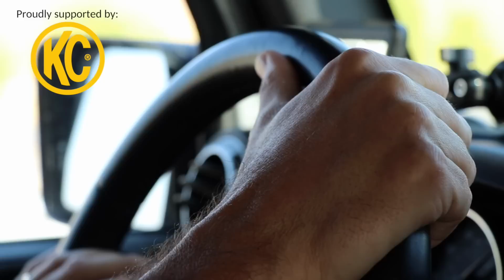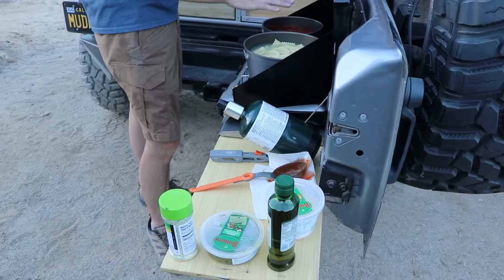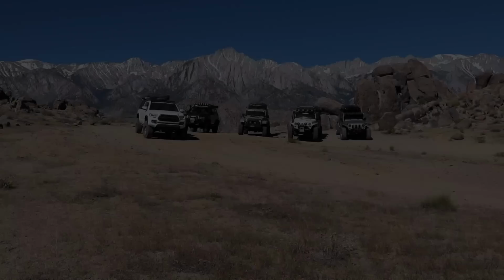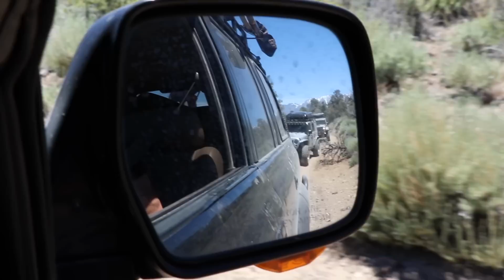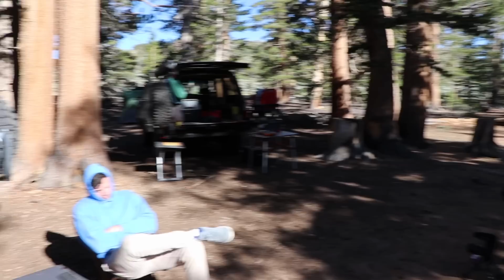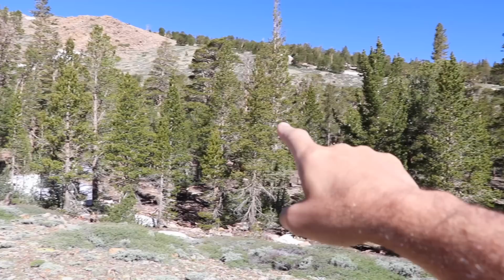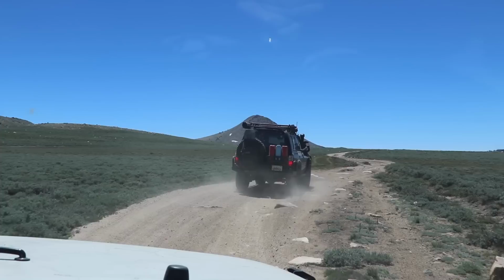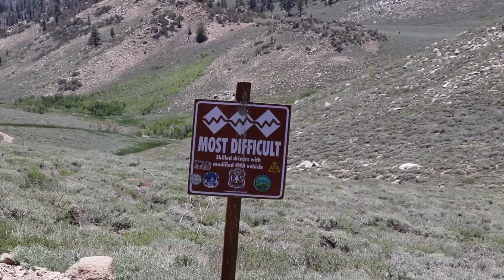You Need to Go Here on Your Next Overland Adventure!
There are some amazing places to explore on the Eastern side the Sierra Nevada Mountains range.  In this video my son and I with a few close friends set out to explore the Alabama Hills Recreation area and Coyote Flats.  We had a blast out on some easy, moderate and even a little difficult trail, we found some amazing camps sites and of course cooked up some great food at camp.

🌐 TRAILRECON.COM 🌐